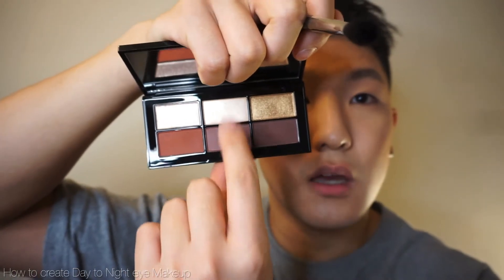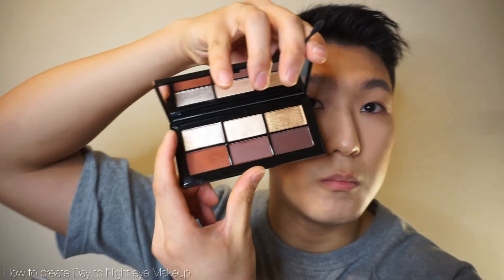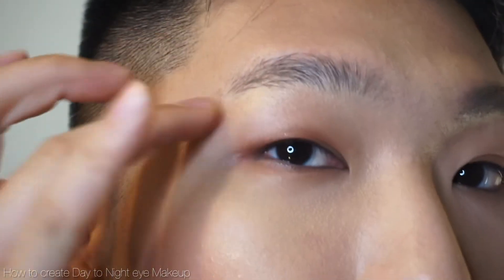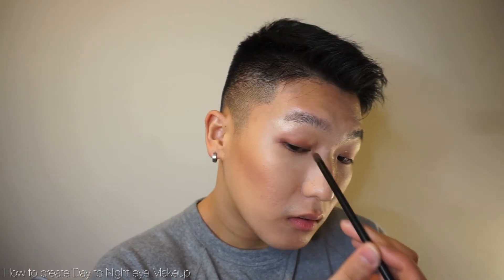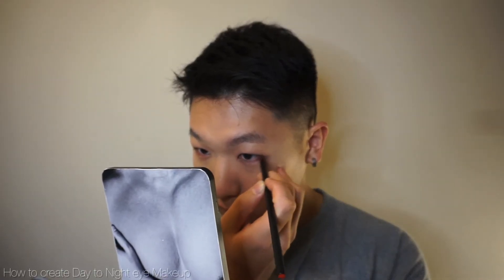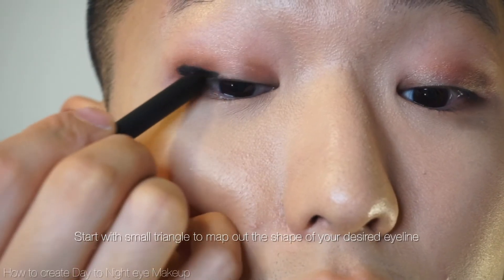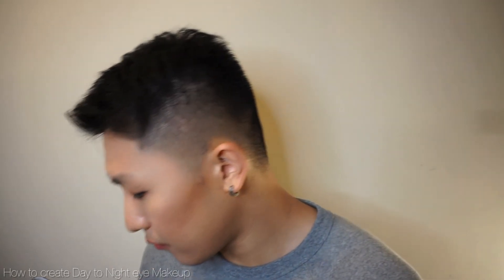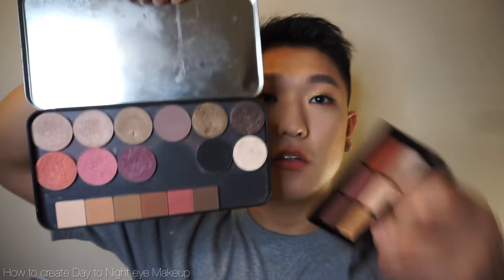[RAWBEAUTYBYROBIN] How to create Day to Night eye makeup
Hi all

This video includes new NARS cosmetic’s new St Germain Des Prés eyeshadow palette and i am showing you how to create Day to Night eye makeup by using this palette.